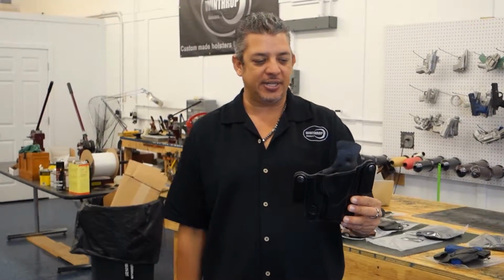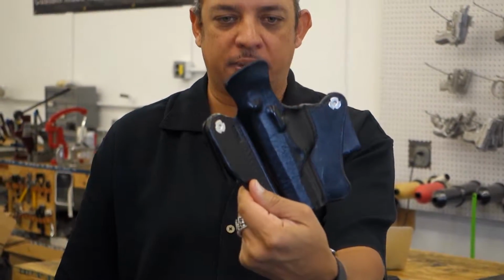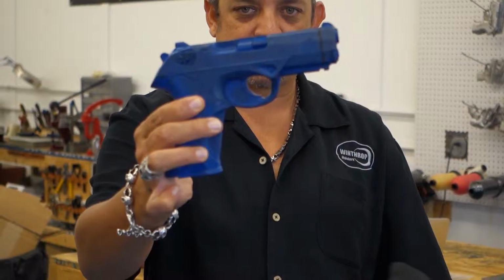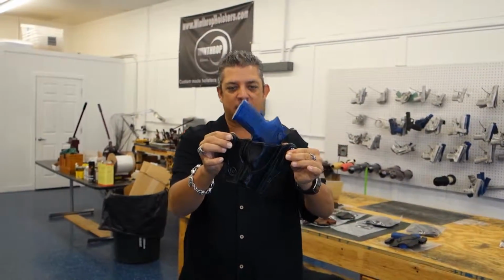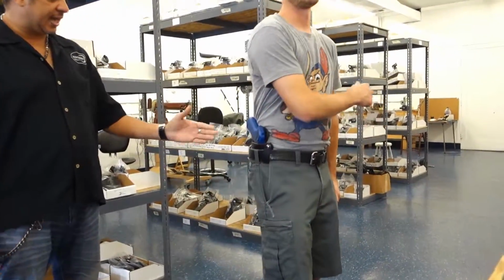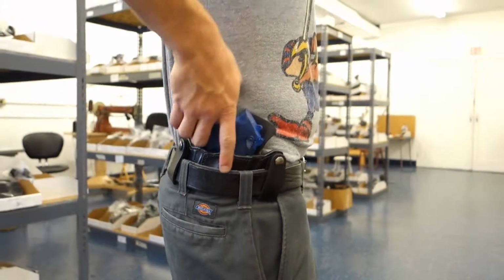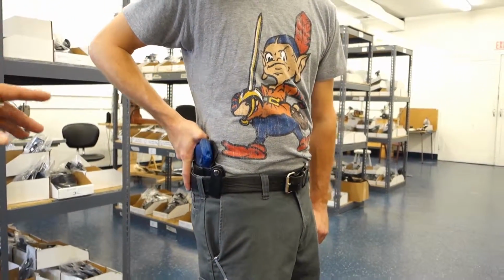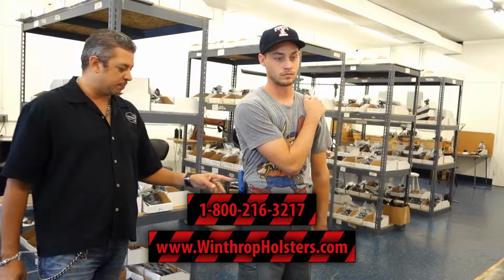Winthrop Holsters: Beretta PX4 Full Size IWB Leather Holster Demo